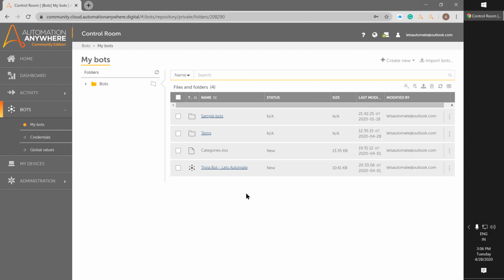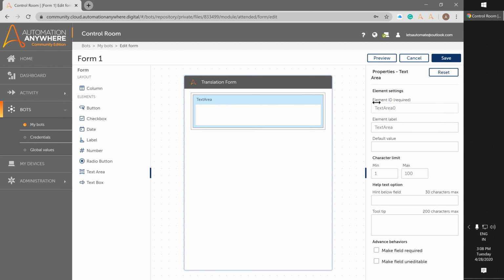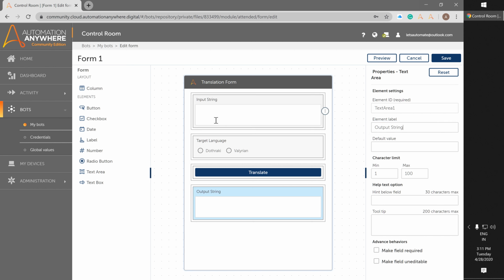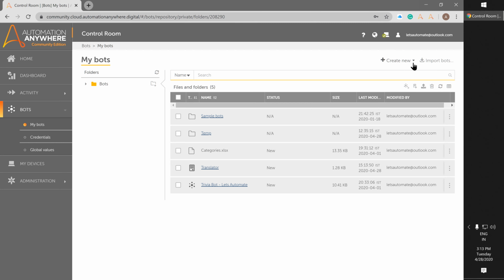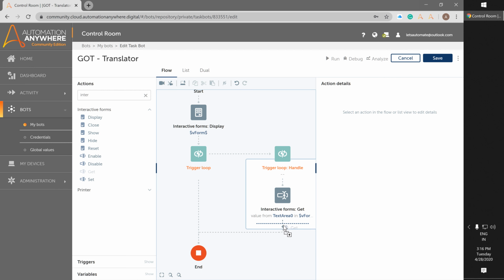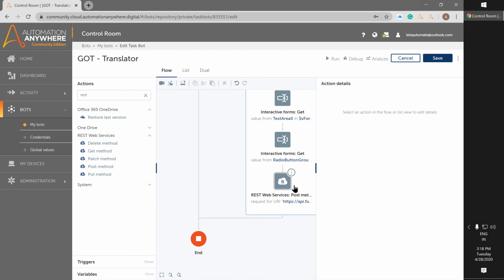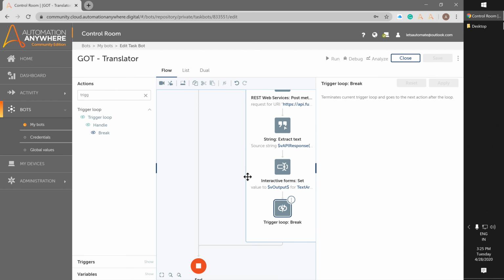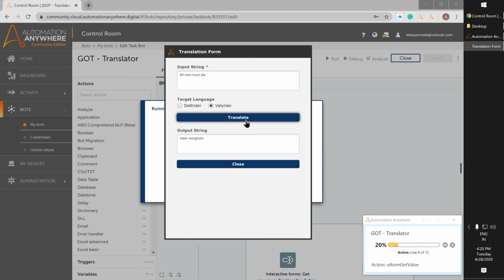Automation Anywhere A360 || Interactive Forms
In this video, we discuss one of the new features in A360 which is Interactive forms

How to Request and Setup Automation Anywhere A360 community edition